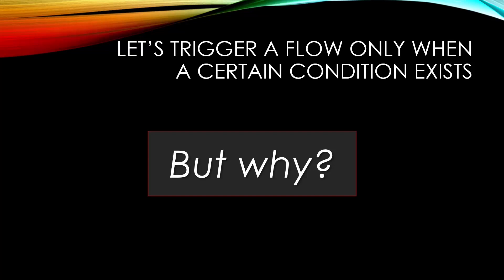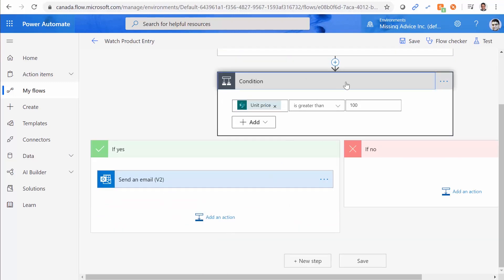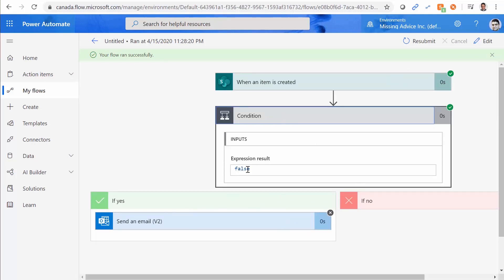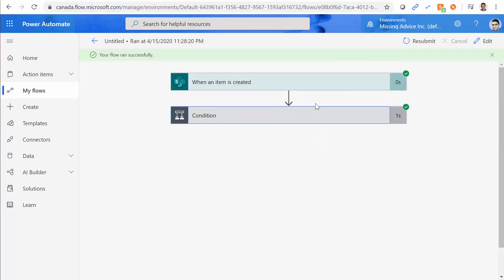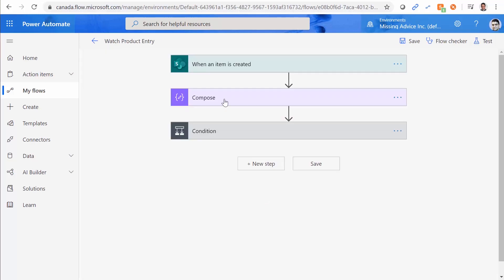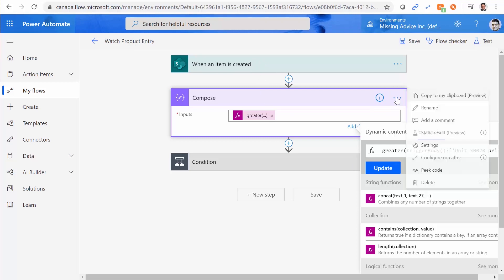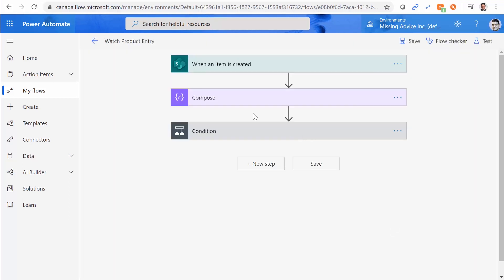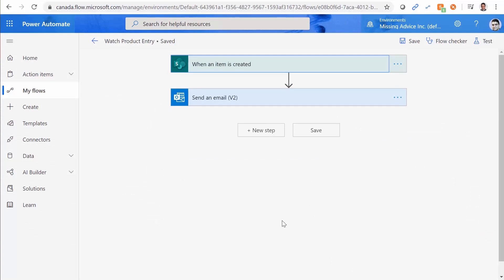Set trigger condition in Microsoft Power Automate (Before Flow starts)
Unlike typical Microsoft Power Automate scenarios that we check the conditions and values after trigger is fired, in this example, we would like to set trigger condition before trigger is fired. Basically, we don't run the Flow if out desired condition is not there.